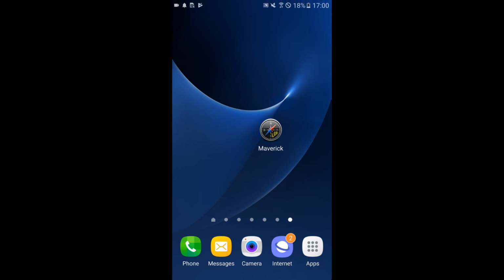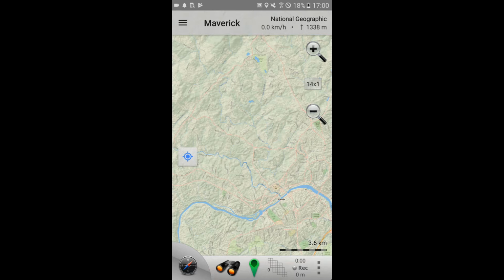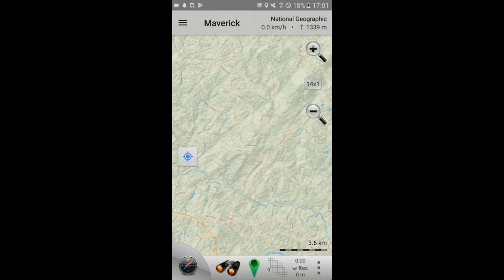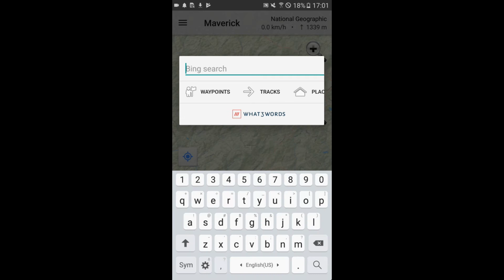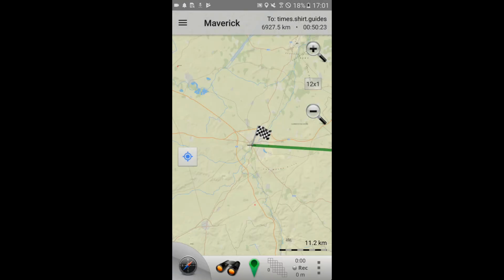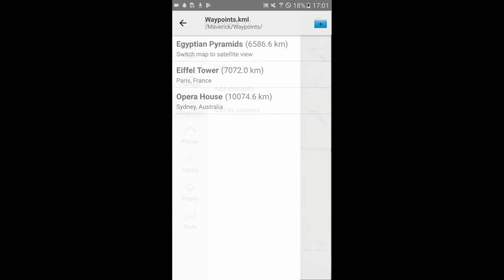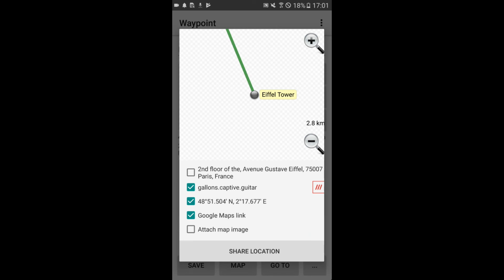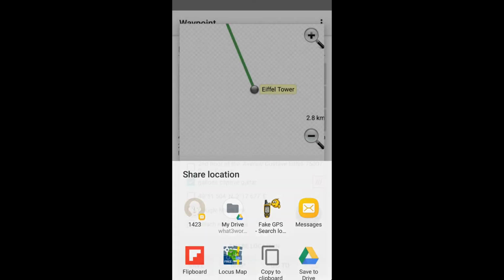Save, share and navigate to precise locations with Maverick and what3words - what3words tutorials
Similar to the what3words app, Maverick: GPS Navigation uses offline maps and GPS to work without an internet connection. It’s useful for hiking, cycling, boating and other outdoor activities.

Maverick: GPS Navigation is what3words enabled and allows you to add points to your map using a what3words address. Watch this video to find out how.